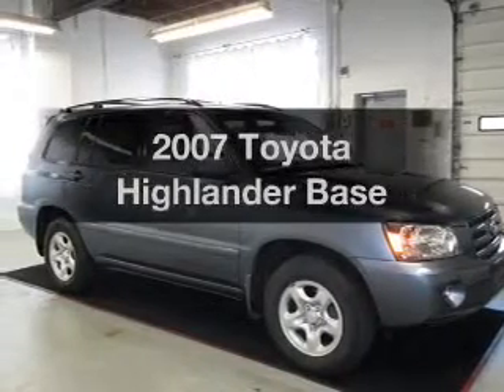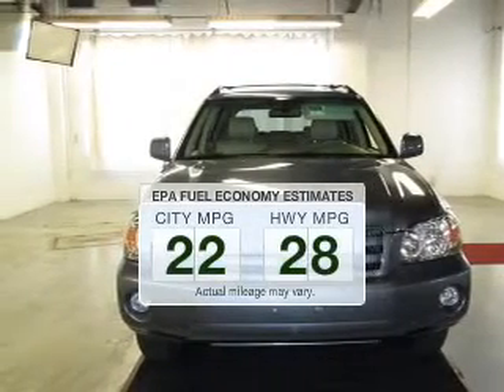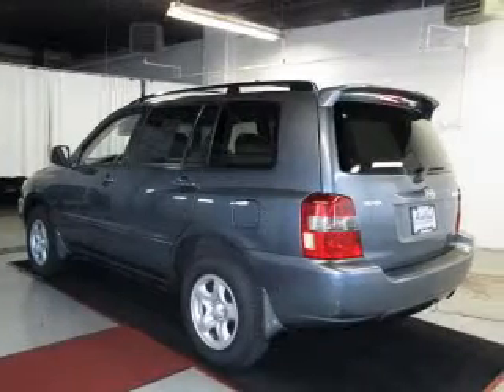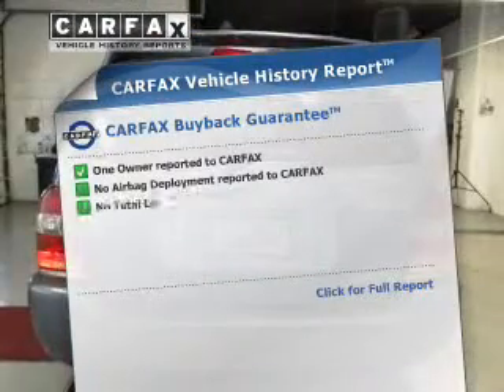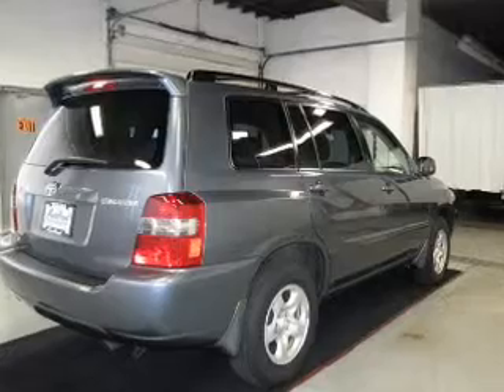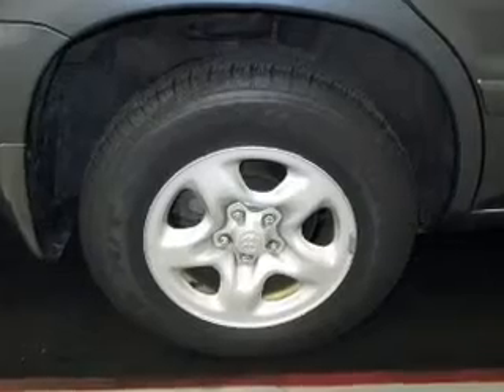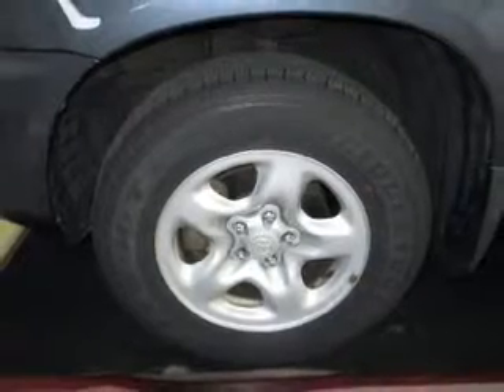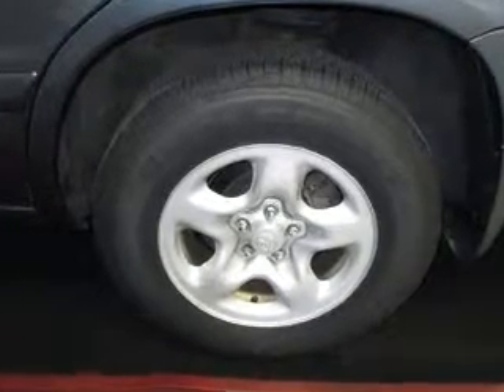2007 Toyota Highlander - Parma OH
Year: 2007
Make: Toyota
Model: Highlander
Trim: Base
Engine: 2.4 liter inline 4 cylinder 16 valve
Transmission: 4-Speed Automatic
Color: Bluestone Metallic
Mileage: 58624
Address:
6603 Brookpark Road